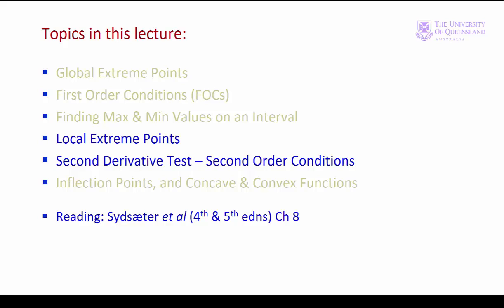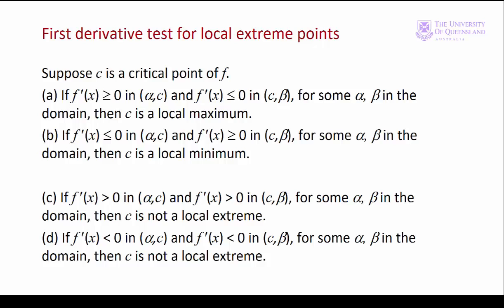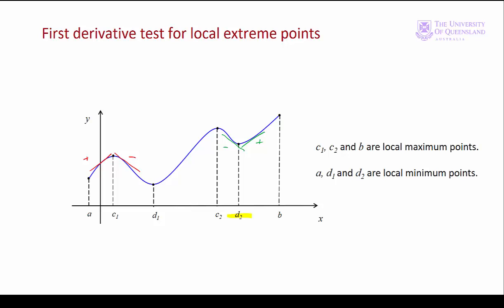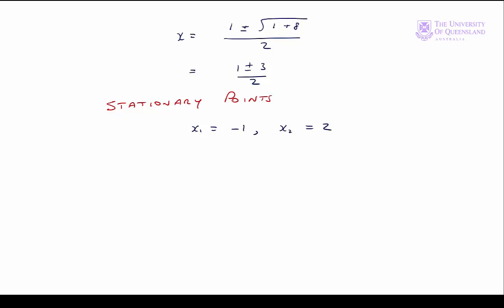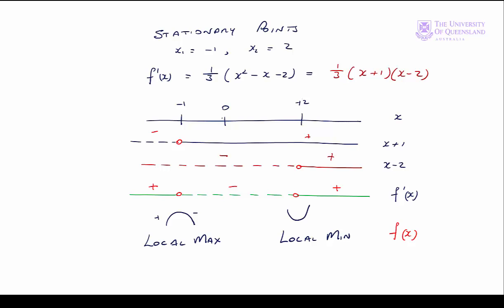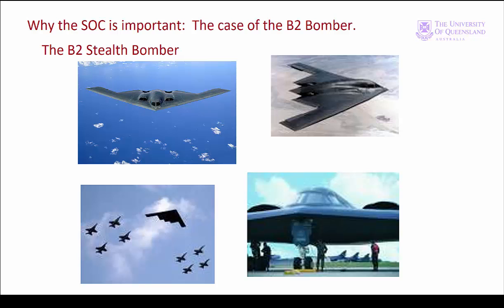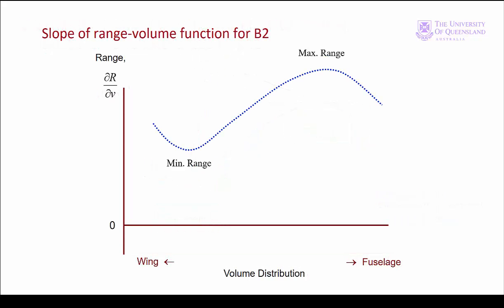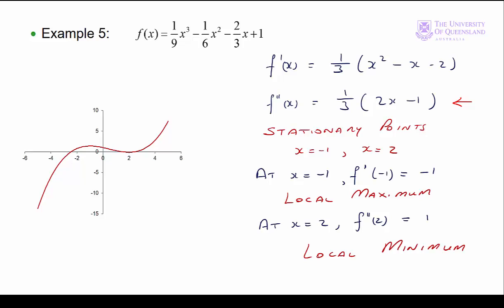ECON1050 Lecture 6 Module 2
Local extreme points and the second derivative test